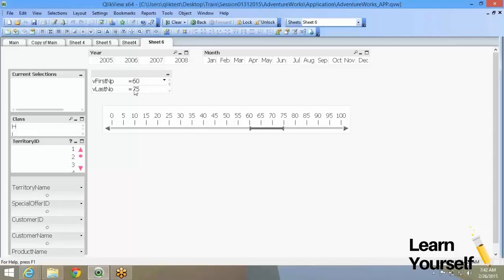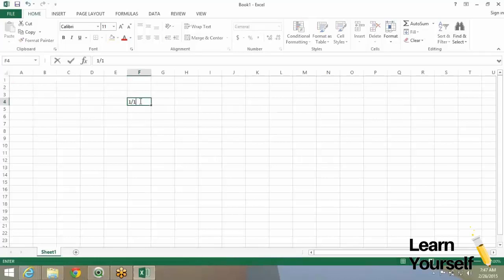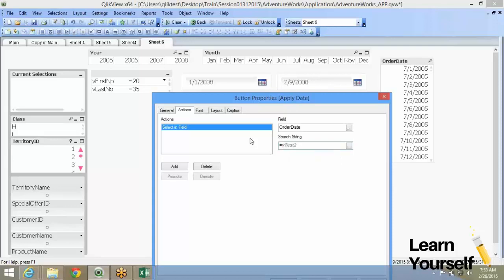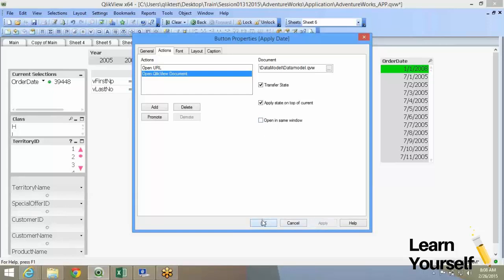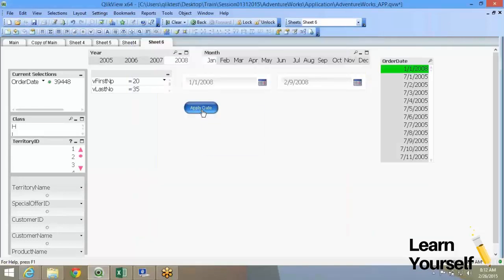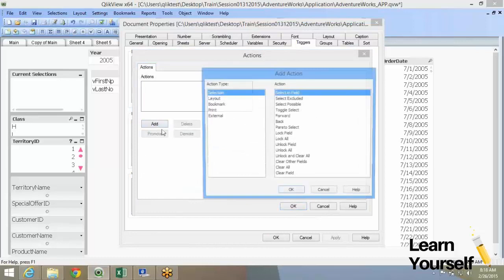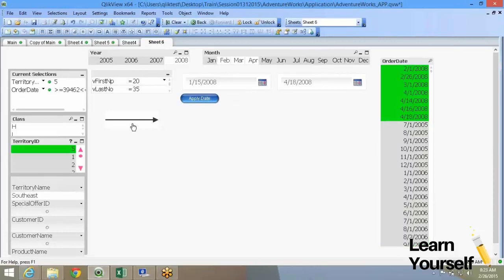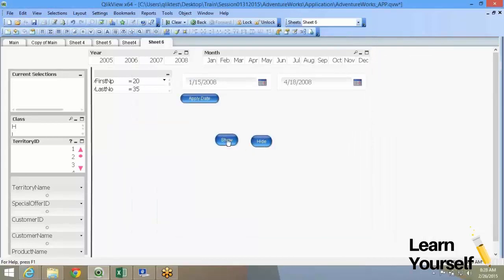QlikView Slider/ Calendar | New Button | Sheet | Line Arrow Tutorials 23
QlikView Objects Slider/ Calendar | New Button | Sheet | Line Arrow Tutorials